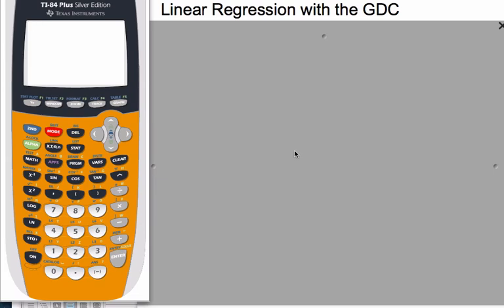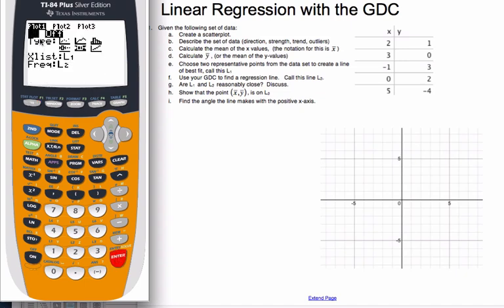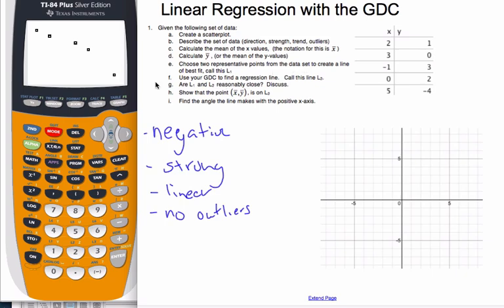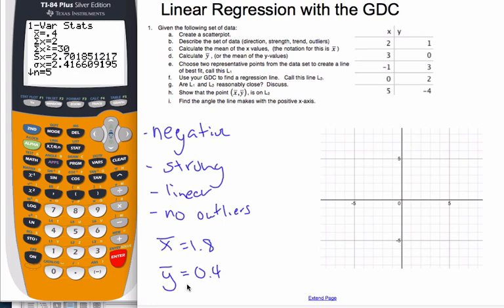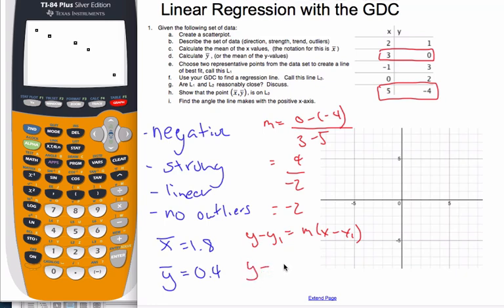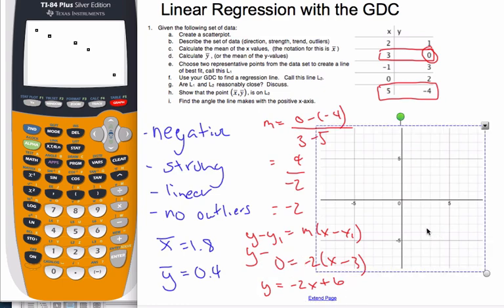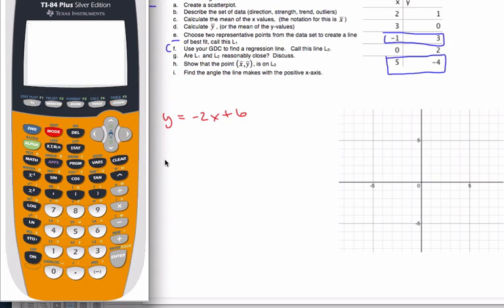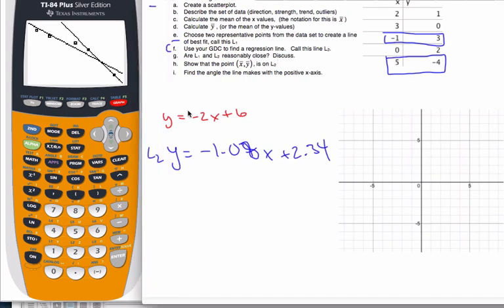3.8.1 Linear Regresssion - GDC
GDC - Ti-84, Linear Regression